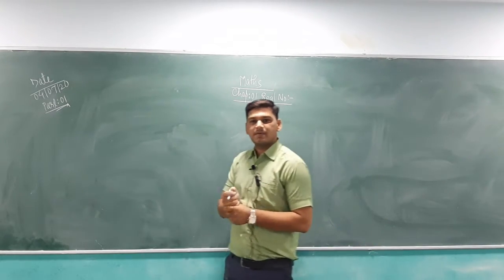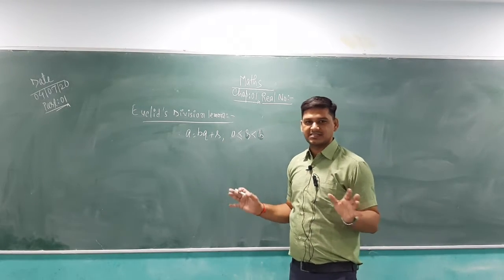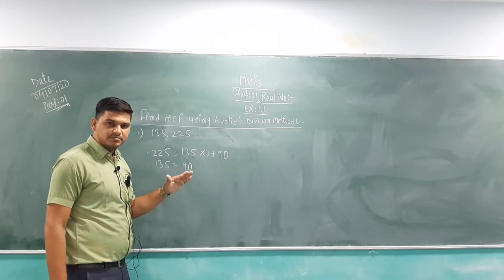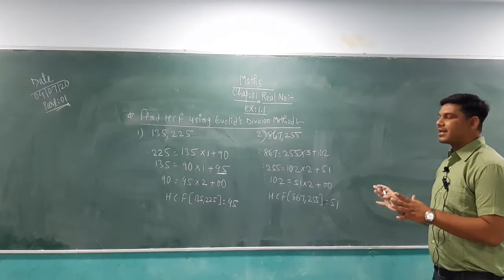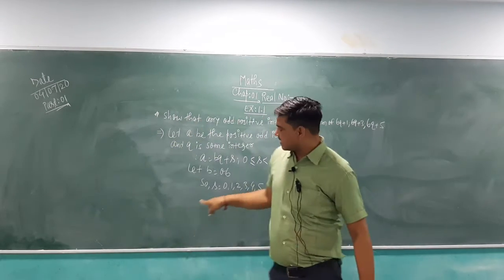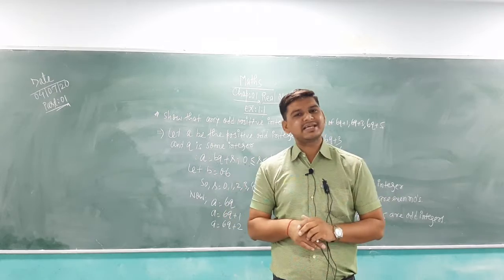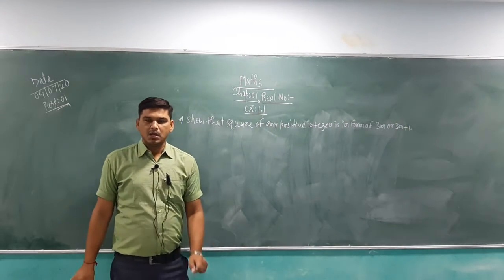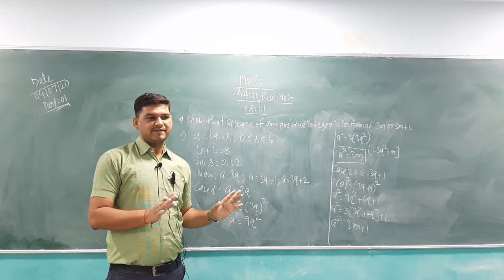Std 10 Maths Ch 1 Part 1 Eng Med